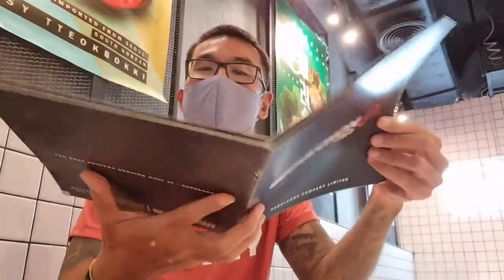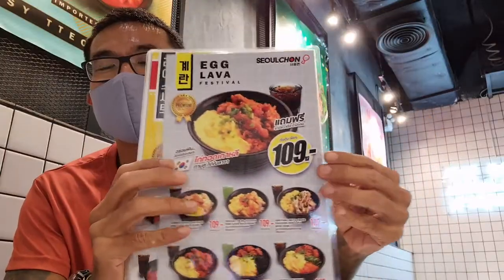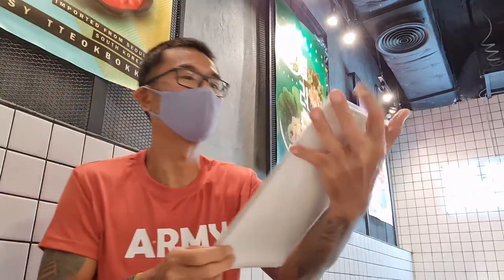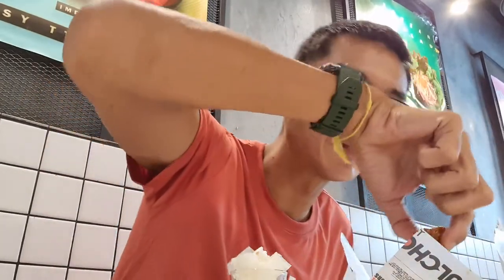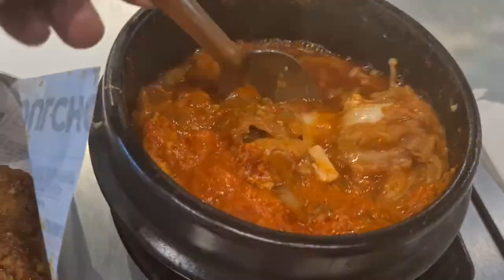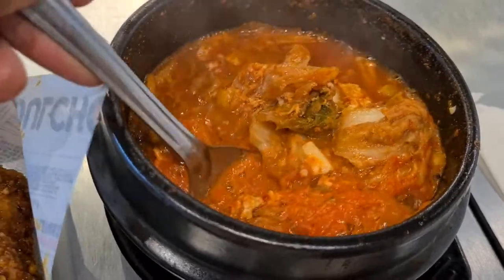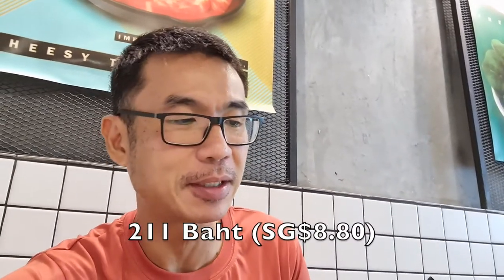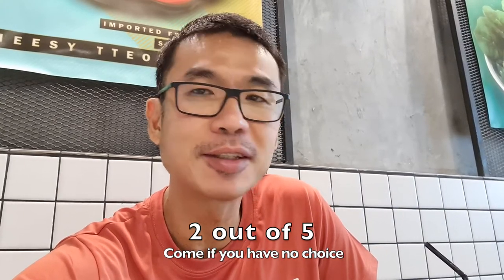Anyhow Eat - Seoul Chon Korean Fried Chicken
My first time trying this Korean fried chicken and kimchi soup